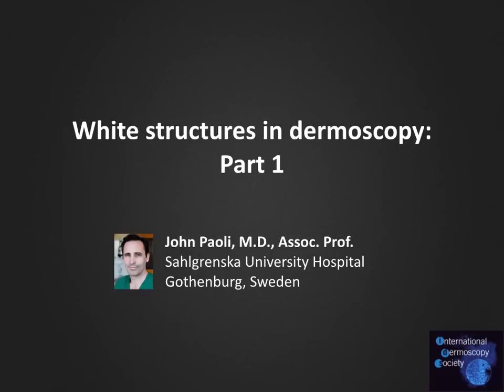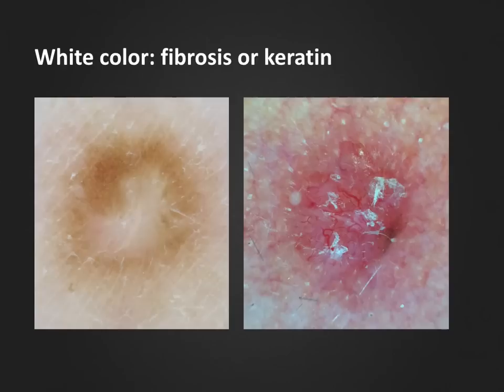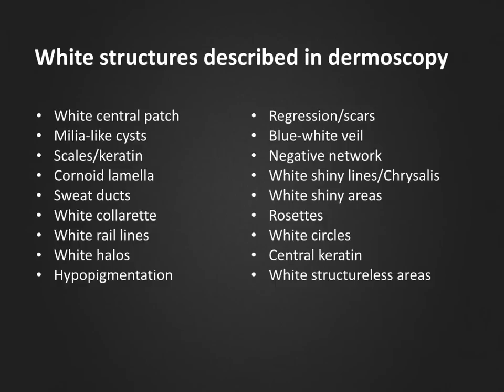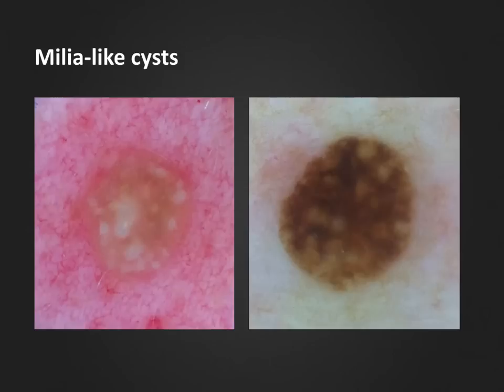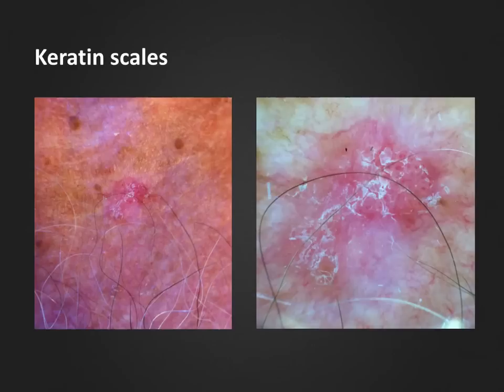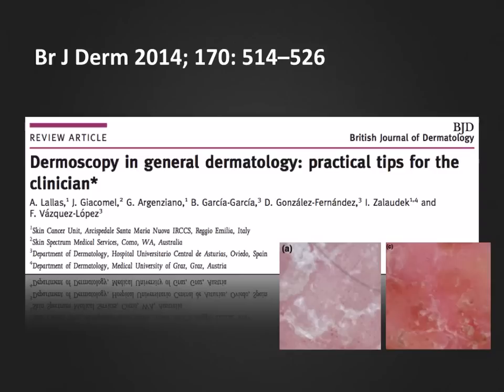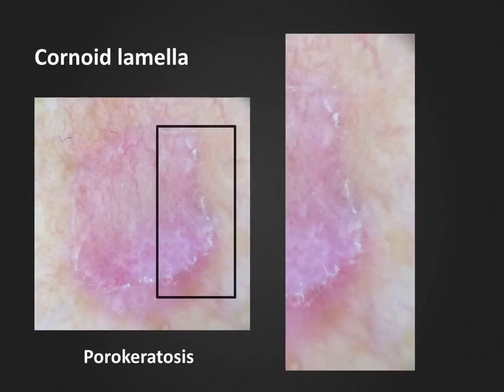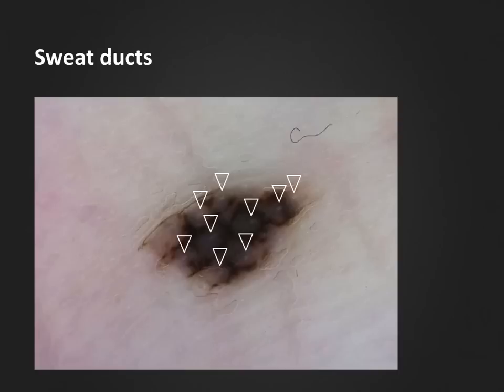White structures in dermoscopy 1/3 by Dr. John Paoli